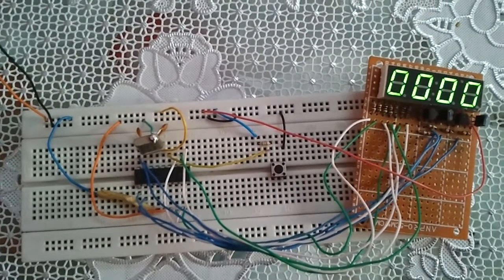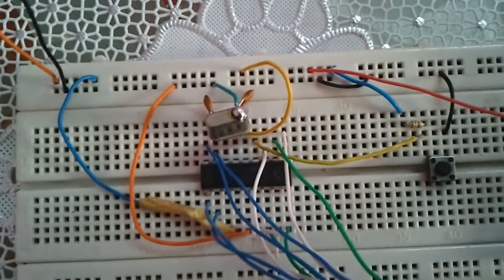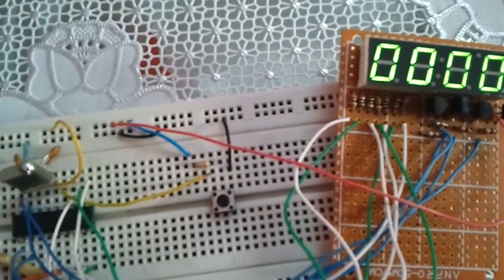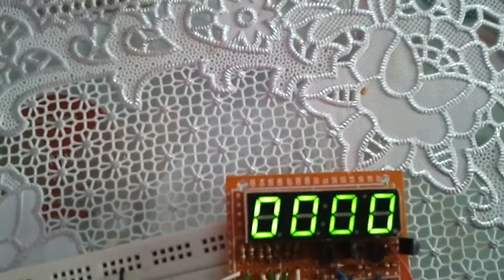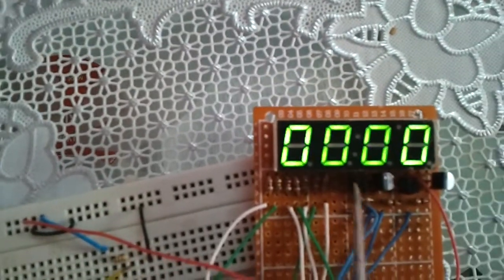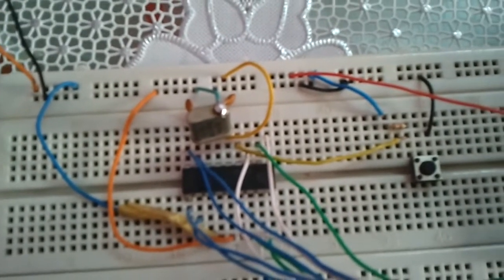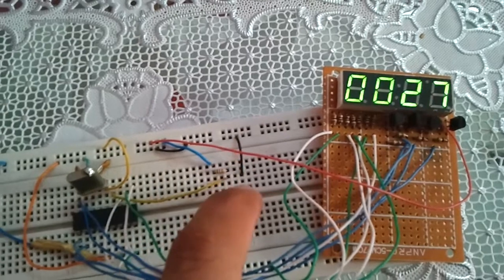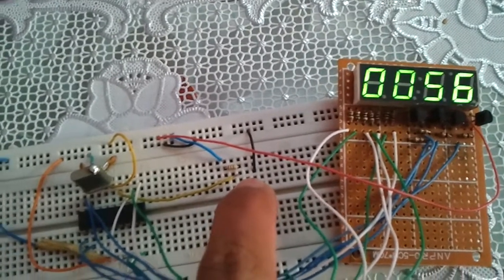PIC16F84A 4 digit 7 segment display counter CCS C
Interface 7 segment display (digital counter) with PIC16F84A microcontroller with CCS PIC C code.